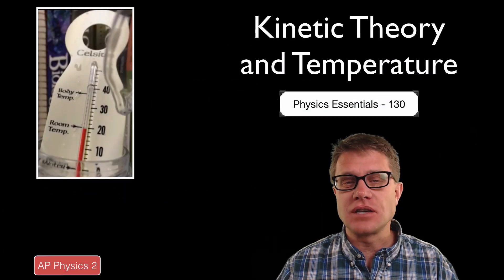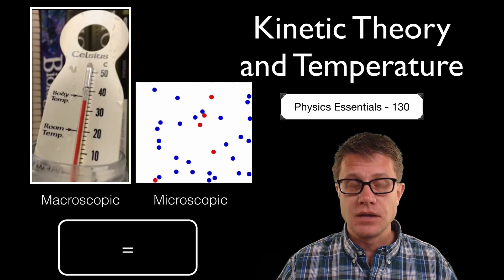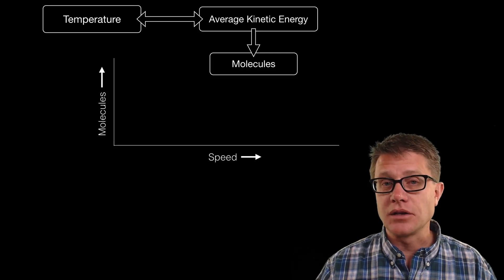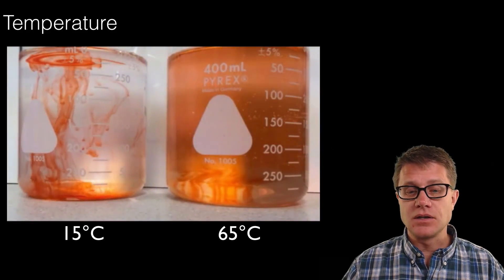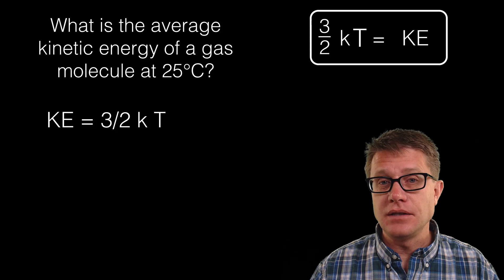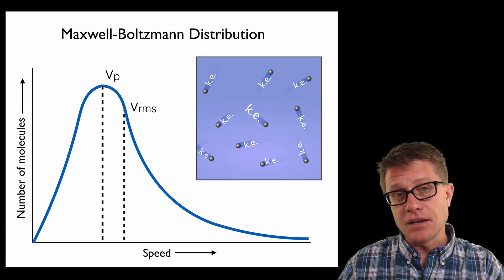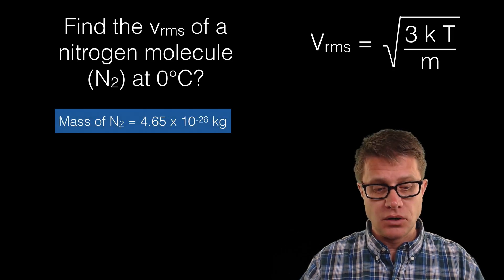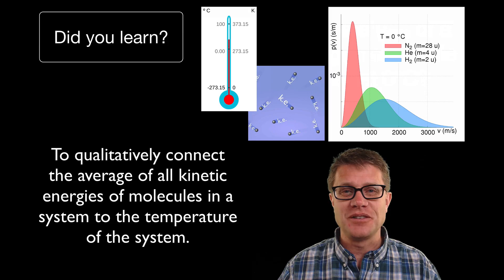Kinetic Theory and Temperature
130 - Kinetic Theory and Temperature

In this video Paul Andersen explains how the macroscopic measure of temperature can be related to the average kinetic energy of molecules in motion.  The Boltzmann constant and distribution can be used to calculate the root mean square velocity for the sample.

AJ. A Red Balloon on a Ribbon, July 18, 2008.
“File:Brownian Motion Large.gif.” Wikipedia, the Free Encyclopedia. Accessed November 10, 2013.
“File:Lord Kelvin Photograph.jpg.” Wikipedia, the Free Encyclopedia. Accessed November 10, 2013.
Heatherawalls. English: IdeaLab Fire, June 28, 2013. Own work.
kismalac, Celsius_kelvin_estandar_1954 png: Homo logosderivative work: English: The Celsius and Kelvin Scales Are Shown in a Thermometer. Temperatures That Are the Base for the Modern Definition of the Celsius Scale Are Shown in Black: Water’s Triple Point (0.01 °C, 273.16 K) and Absolut Zero (-273.15 °C, 0 K). Temperatures That Were Previously Used as a Definition for the Magnitude of the Celsius Degree Appear in Gray: The Chilling 0.00 °C, 273.15 K) and Boiling Points of Water (100 °C, 373.15 K). It Can Be Appreciated That Both Scales Have the Same Unit Magnitude. Also, the Original Celsius Scale Is Escencialy the Same as the New One., 20:57 (UTC). Celsius_kelvin_estandar_1954.png.
Sharayanan. English : Depicts the Main Idea behind the Kinetic Theory of Gases — That Is, Gases Are Made of Molecules Whose Permanent Hits on the Walls of the Container Is Perceived as Pressure, and Whose Excitement Is Related to Temperature., August 8, 2007. Own work.
“Temperature.” Wikipedia, the Free Encyclopedia, May 14, 2015.